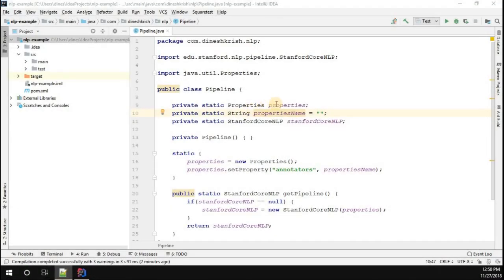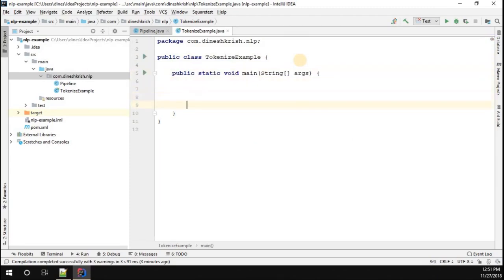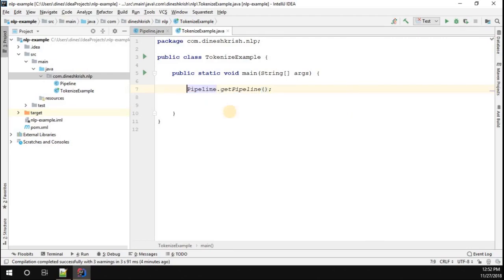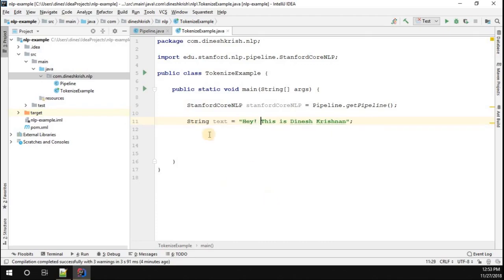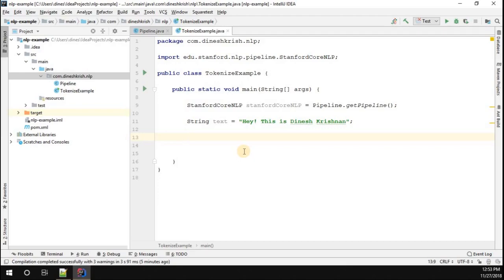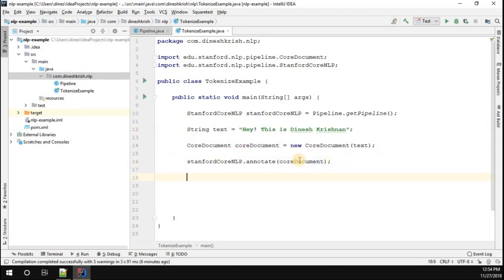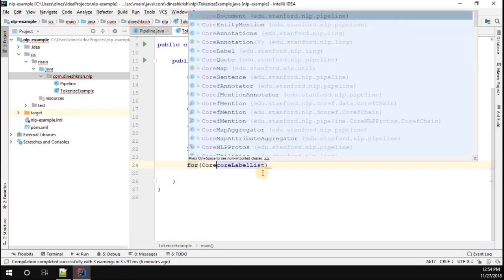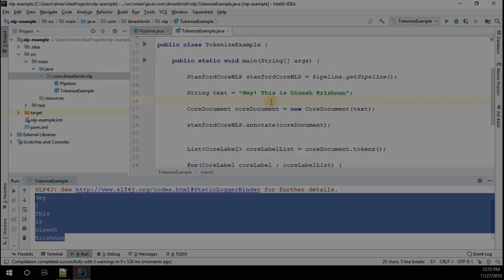#4 Java NLP Tutorial - Tokenization | Natural Language Processing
Java NLP Tutorial - Hello everyone, In this video, you will learn how to perform Tokenization | Natural Language Processing in Java programming language with Stanford Core NLP library.

Java NLP Tutorial
1. Setting Up Project + Maven Dependency
2. Setup Pipeline
3. Load Properties
4. Tokenizing
5. Sentence Recognizer
6. Part of Speech
7. Lemma
8. Named Entity Recognizer
9. NER - Collecting as a List
10. Sentiment Analysis
11. Custom Annotator
12. Spring Boot API with NLP